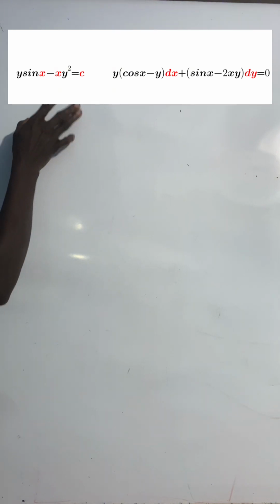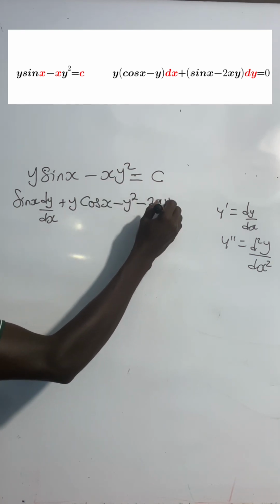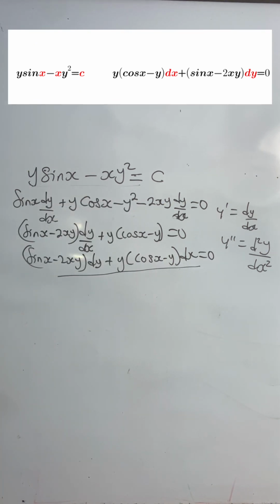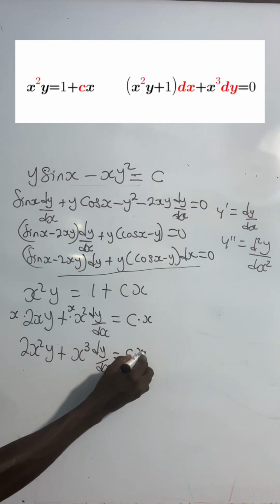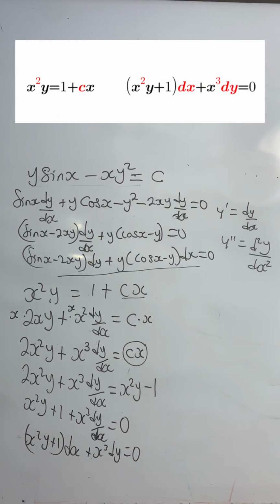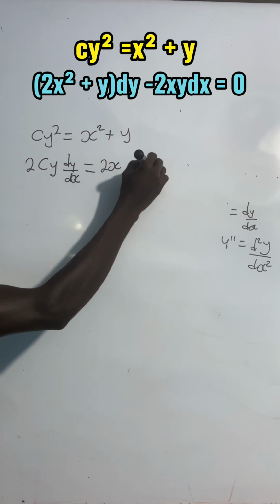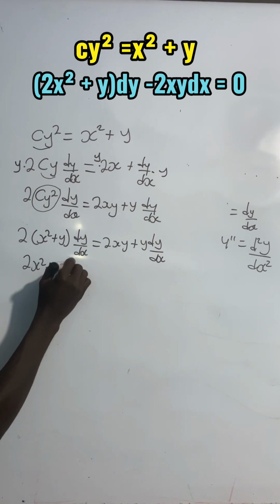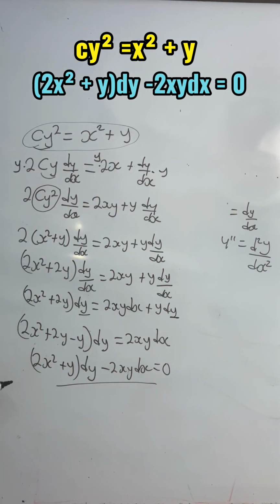How to find differential equation from a given general solution | lesson 2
In this math tutorial I have explained how to find differential equation from a given general solution
Math251